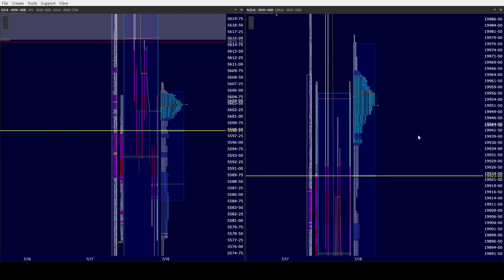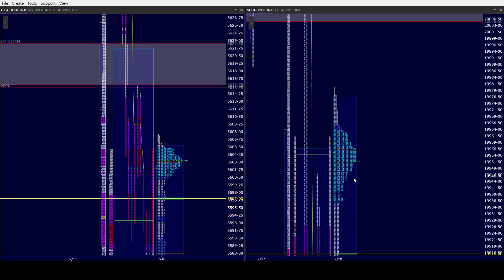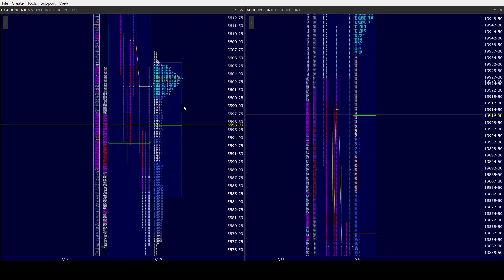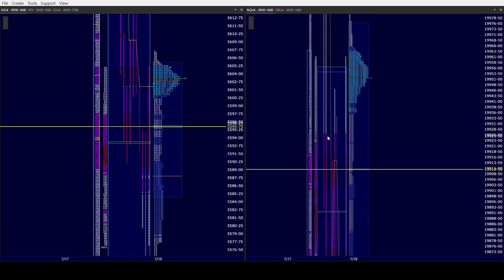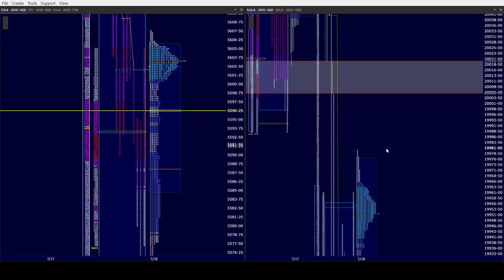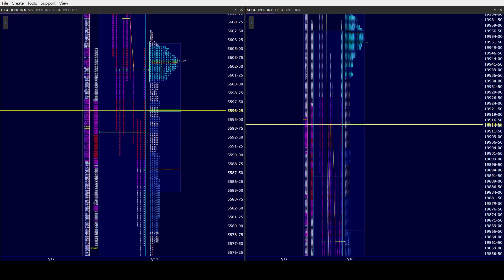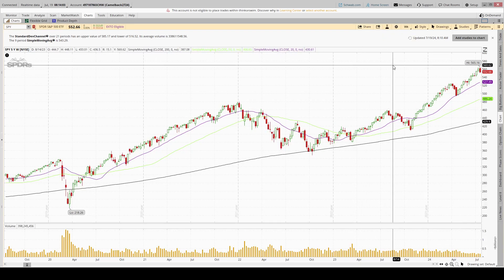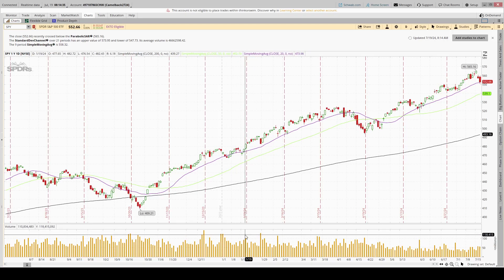ES NQ AM 7/19/24. See if the Bears are for real or will we see what has been played out all year .